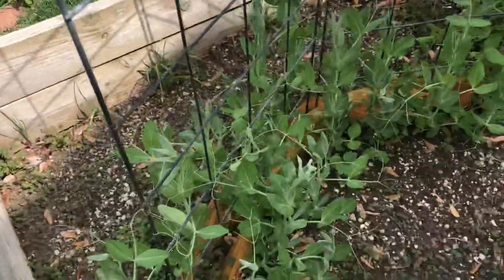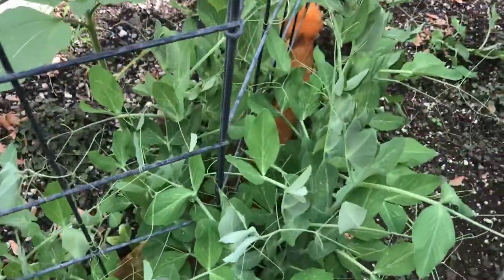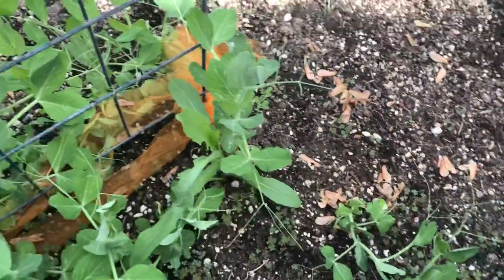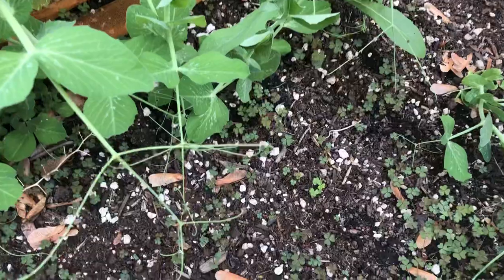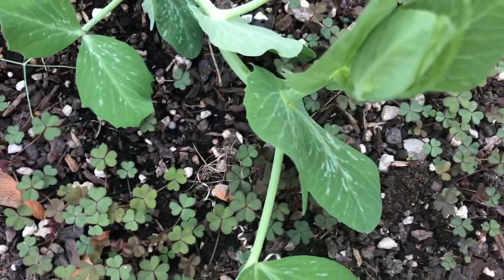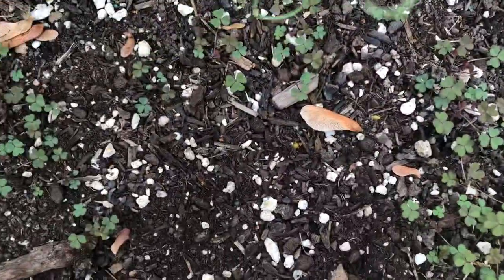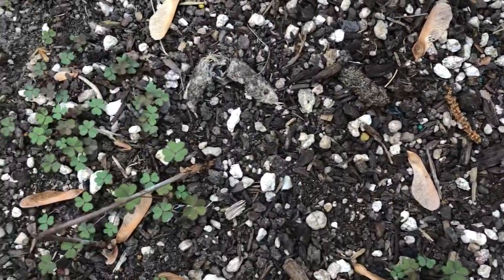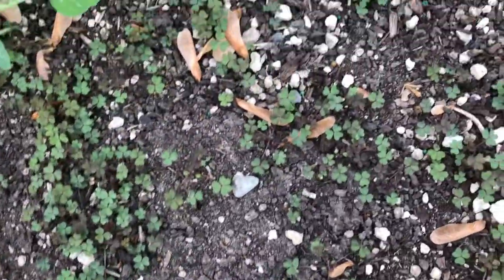Sugar snap peas and weeds